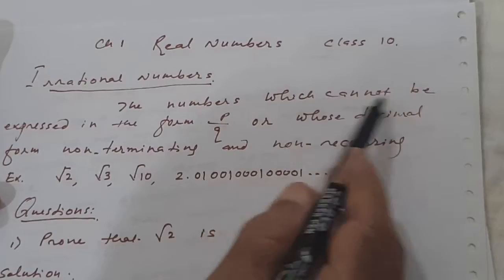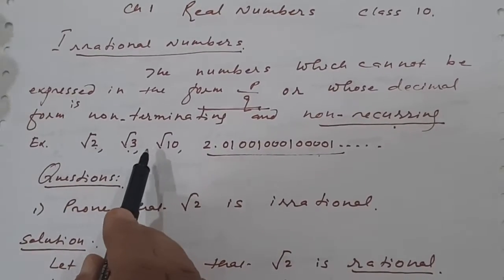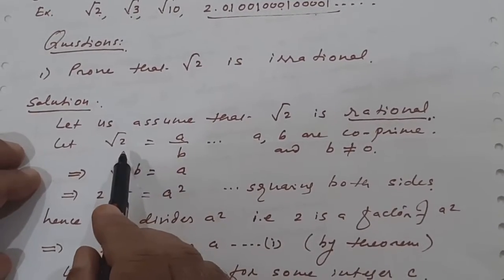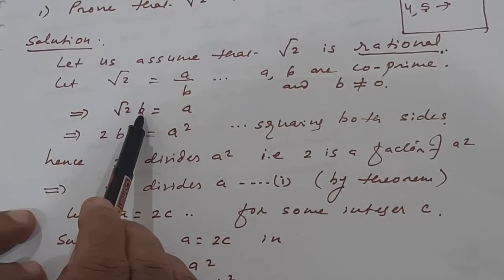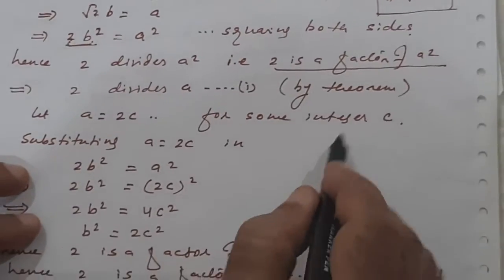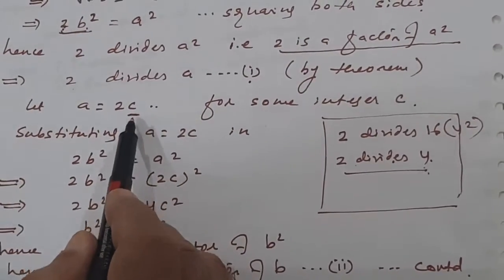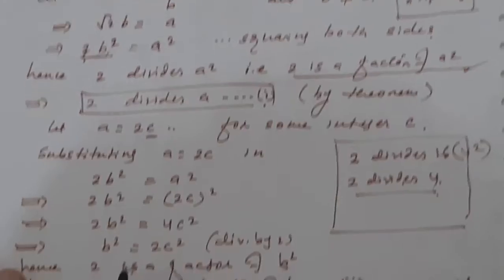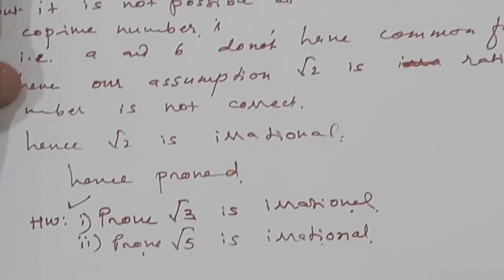Ahuja's Maths Academy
Ch 1 REAL NUMBERS CLASS 10 CBSE,
IRRATIONAL NUMBER.